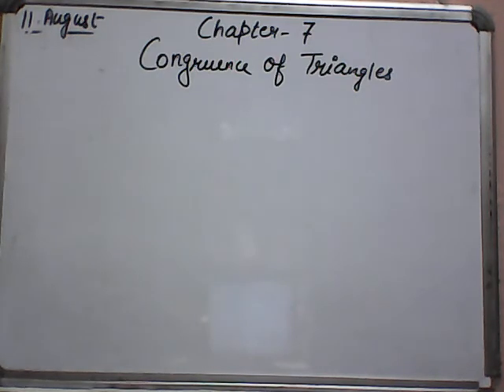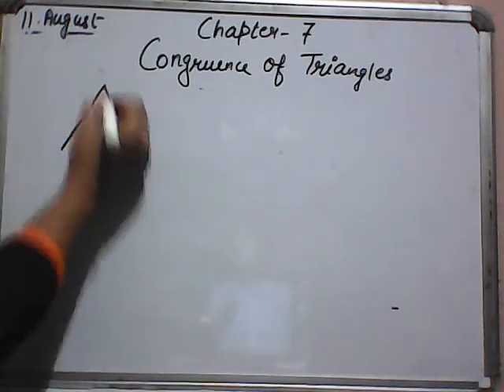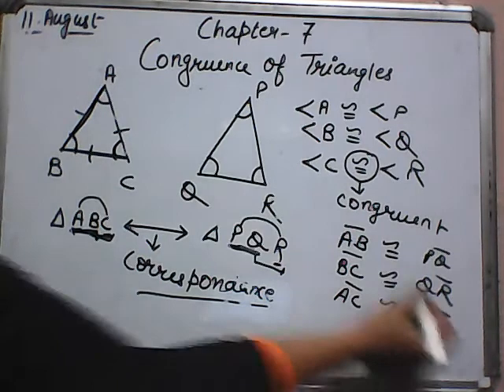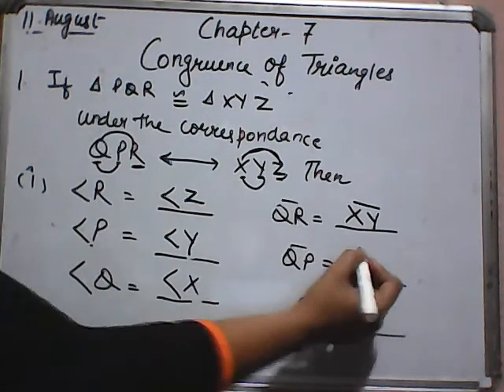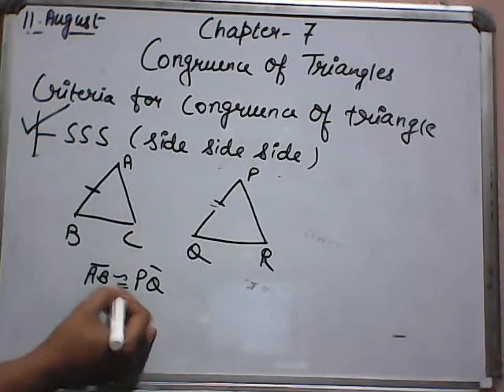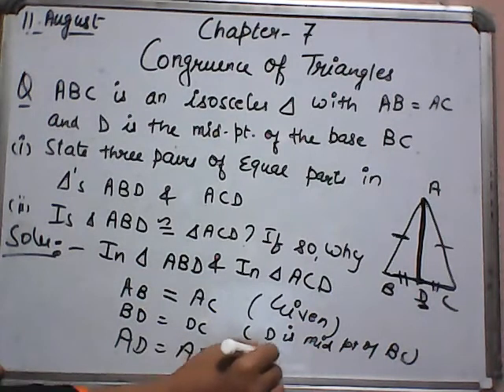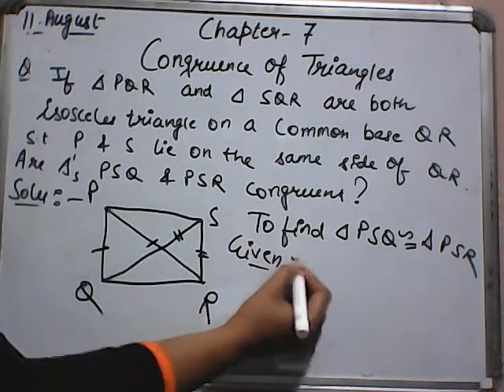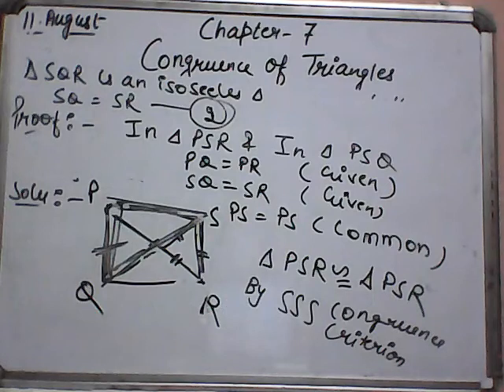Class 7 Maths (Chapter- 7 Congruence of Triangles)Part 1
Introduction of Congruence, SSS Congruence Criterion ( Exercise 7.1,7.2)